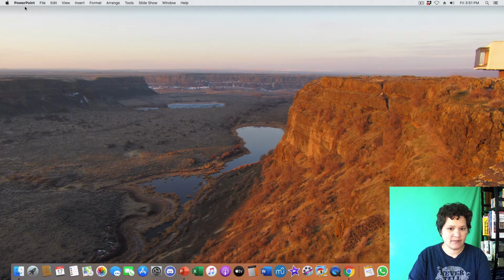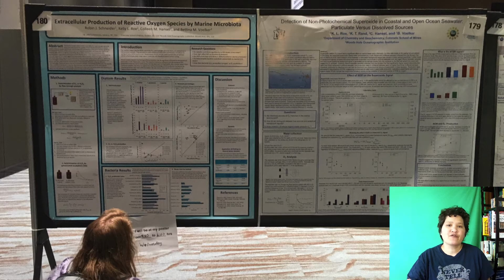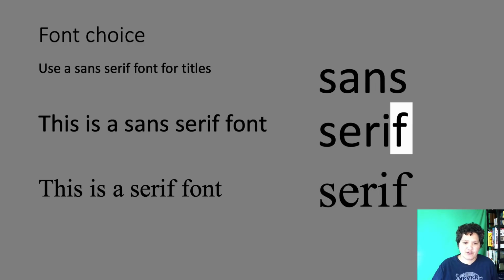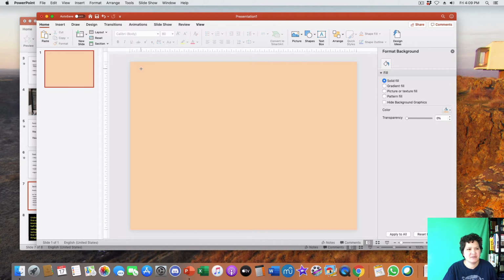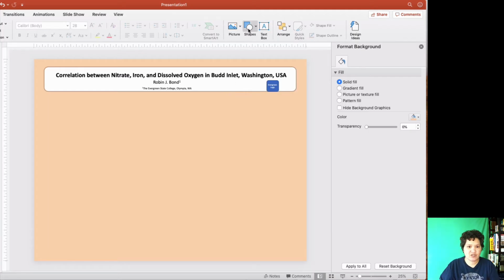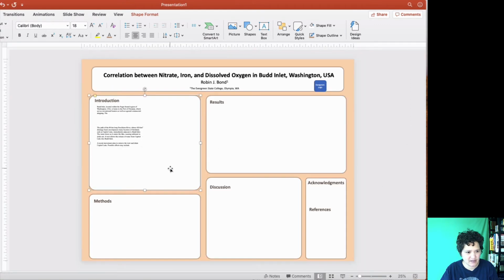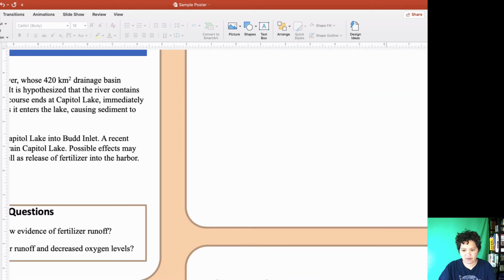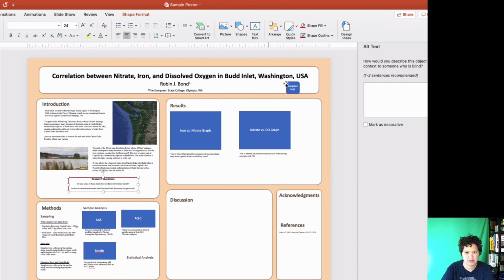Formatting a Scientific Poster